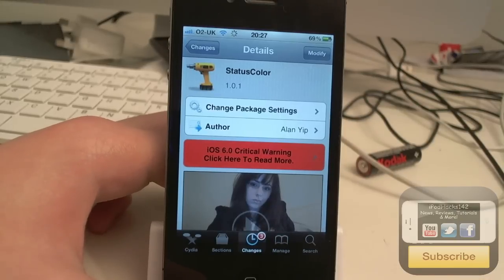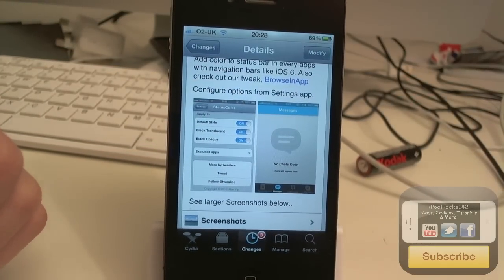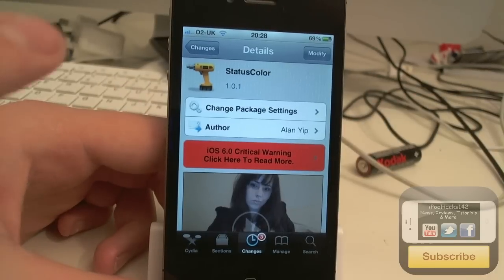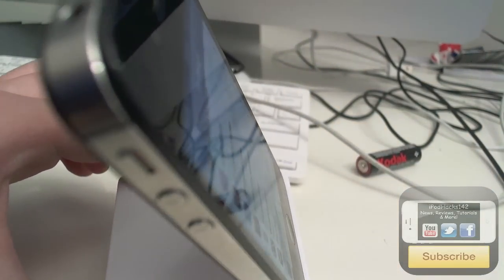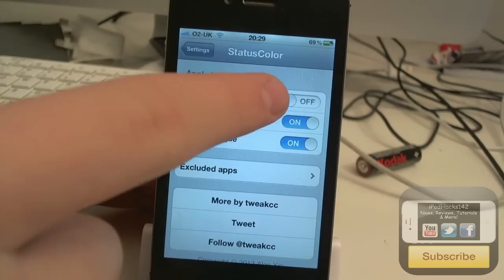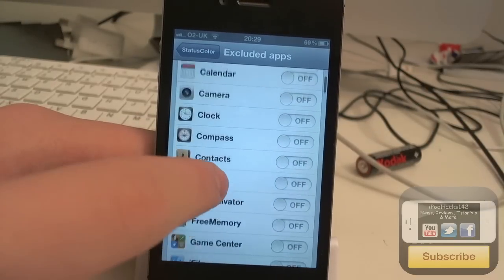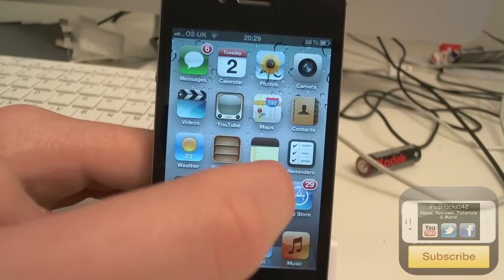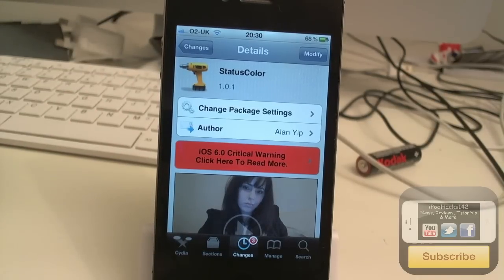Get The iOS 6 Status Bar Colors In iOS 5 | StatusColor Cydia Tweak Review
Name: StatusColor
Price: Free!
Repo: BigBoss
Developer: Alan Yip